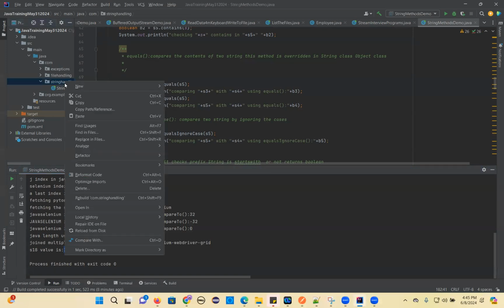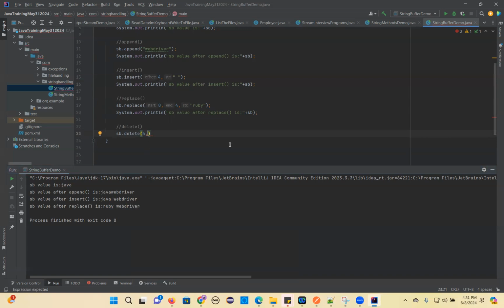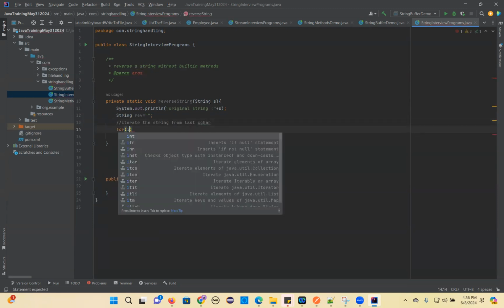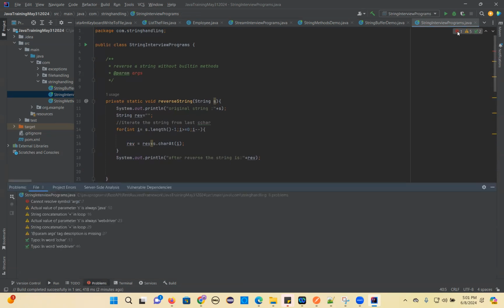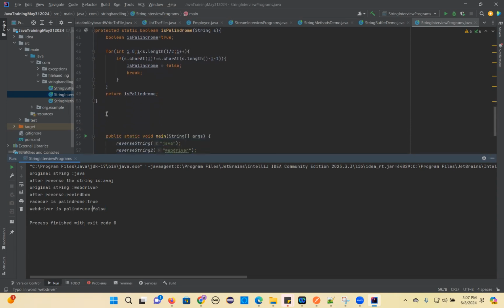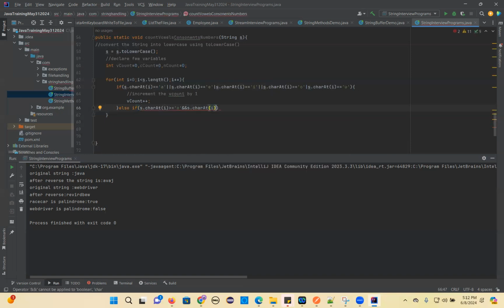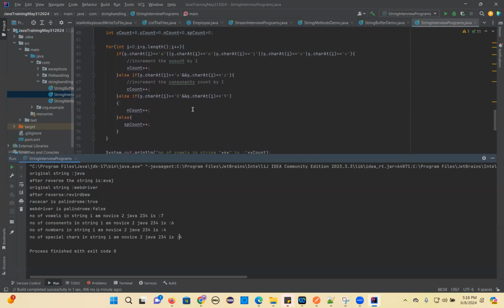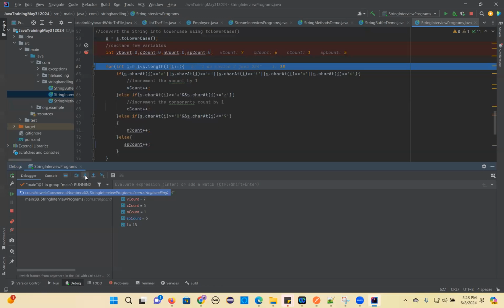CoreJava StringHandling StringBuffer Programs InterviewPrograms June 08 2024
CoreJava StringHandling StringBuffer Programs InterviewPrograms